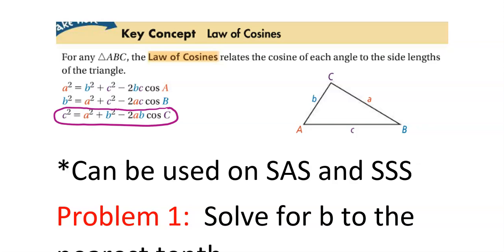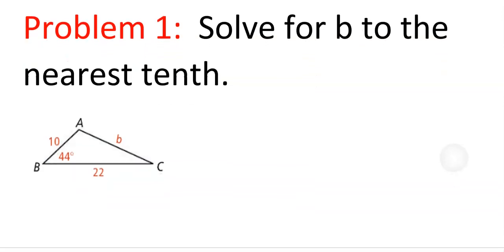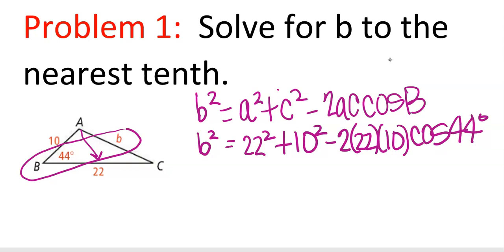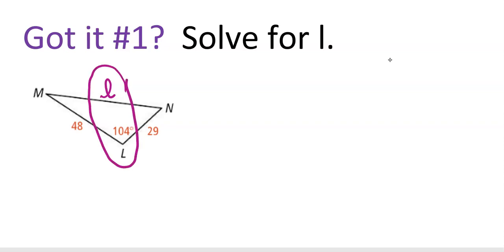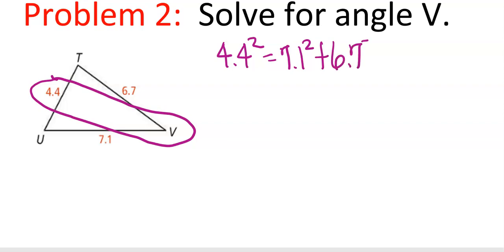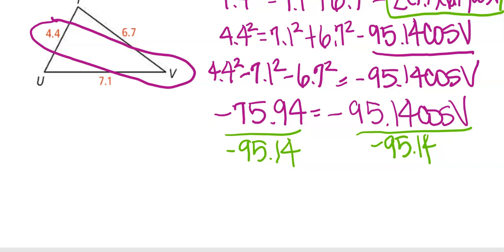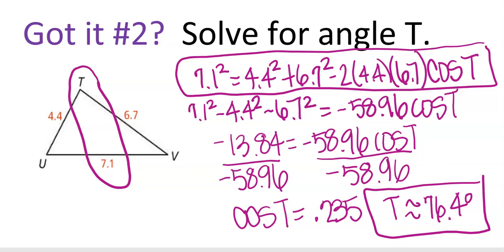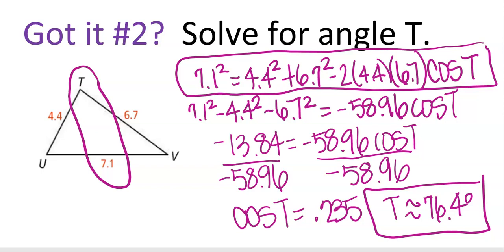Adv Geo Geo 8.6